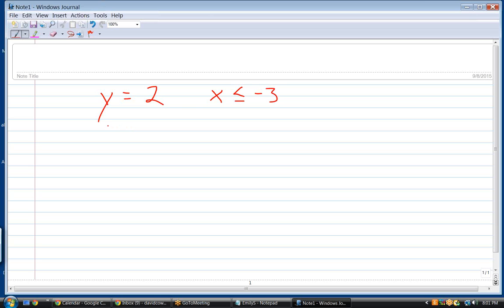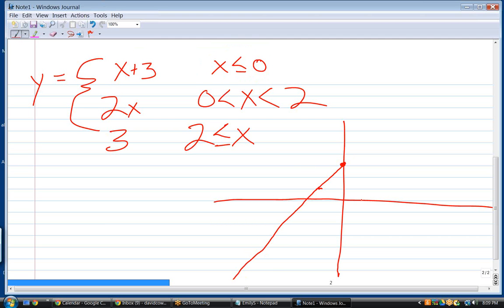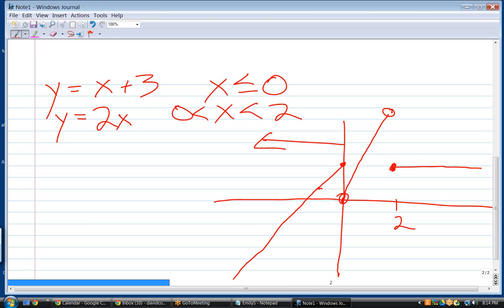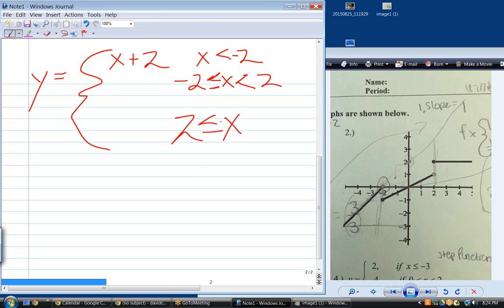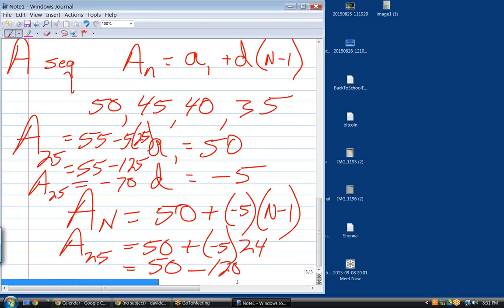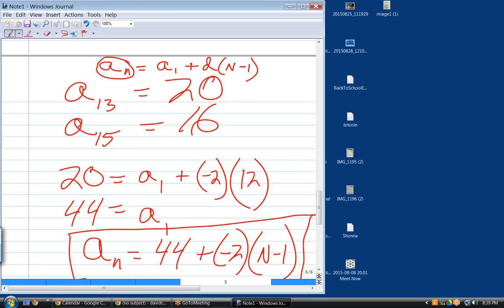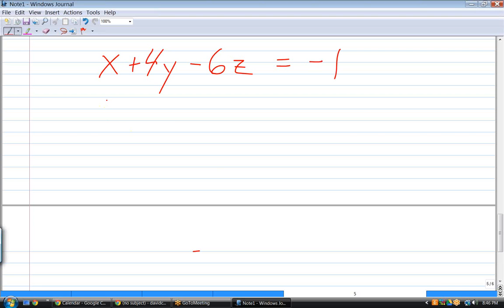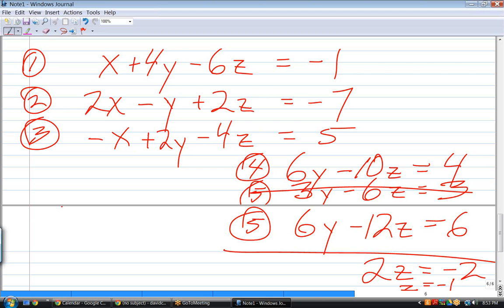Online Algebra 2 tutoring, ES090815